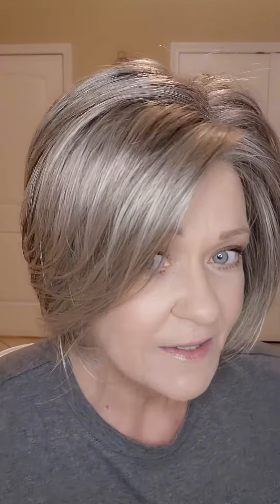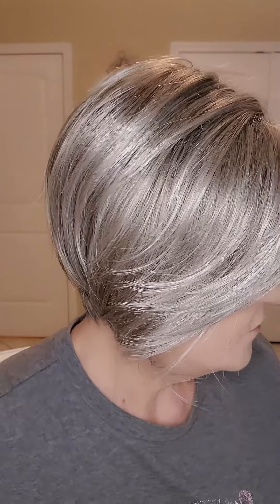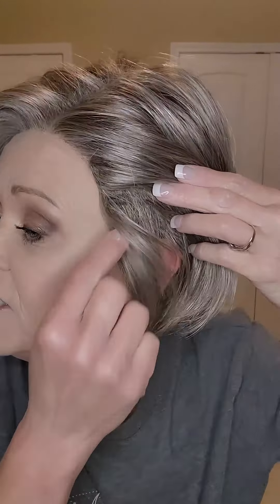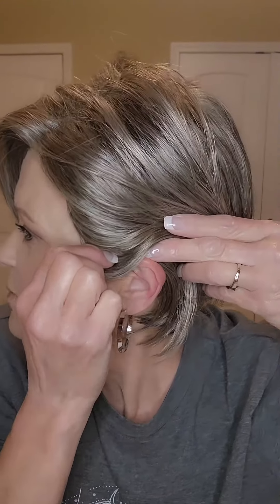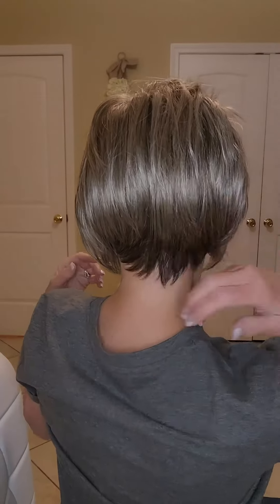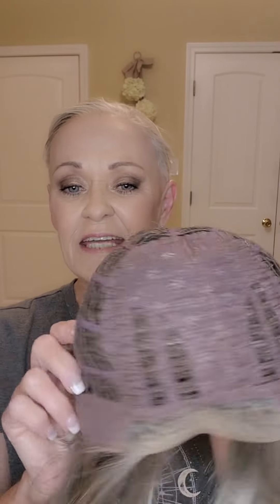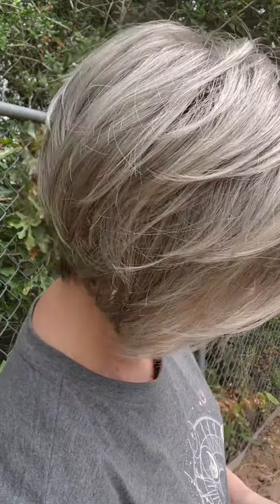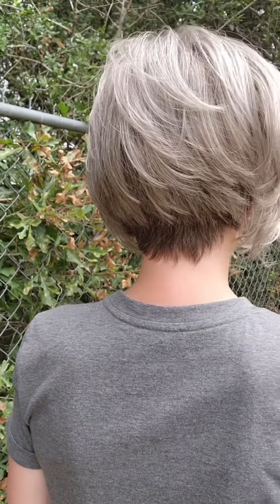Wig Review. Jon Renau IDALIA in the color 39f38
Hi everyone, the wig I am reviewing was sent to me by the above retailer. These are my honest opinions and thoughts.

My  measurments:
Circumference 22"
Front of hairline to nape of neck over the top of the head 12.75"
Ear to ear-over top of head 12.75"
Forehead to collarbone 10.75"